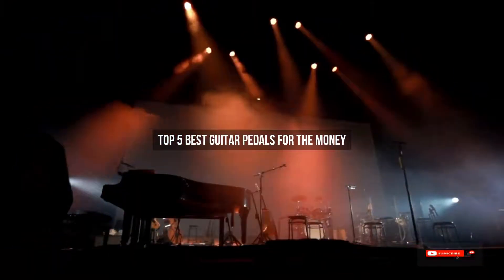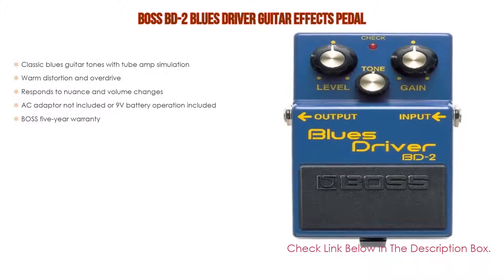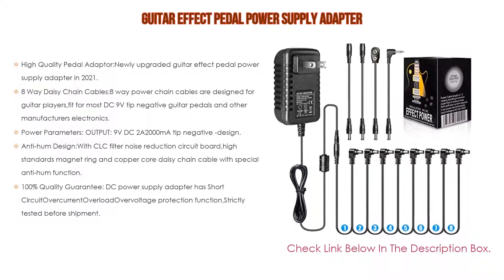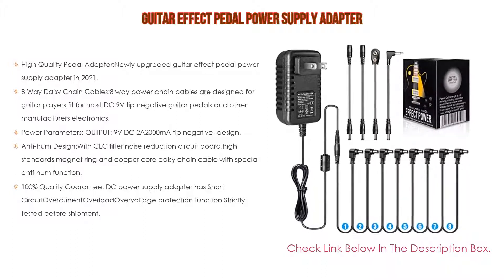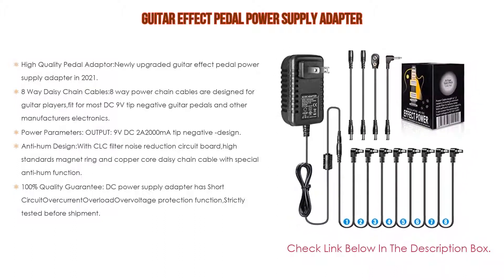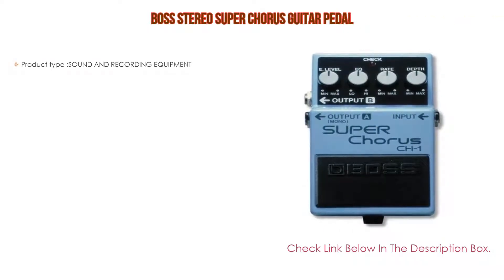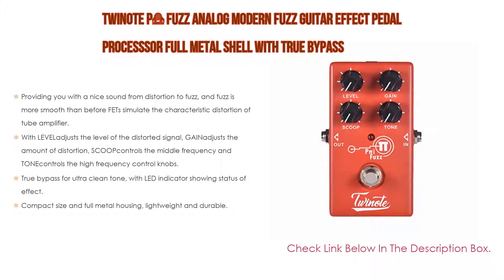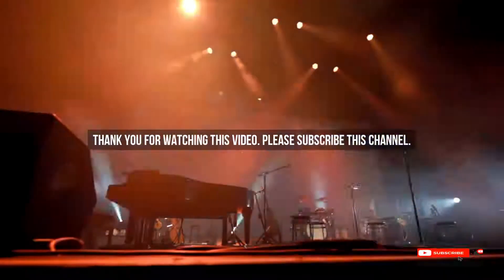Top 5 Best Guitar Pedals For The Money - To Buy Online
Best Guitar Pedals For The Money: In this video we've collected and suggested  Guitar Pedals For The Money Reviews for you. Hope our findings will help you.

🔵 Twinote Pπ FUZZ Analog Modern Fuzz Guitar Effect Pedal Processsor Full Metal Shell with True Bypass:
🔵 BOSS Stereo Super Chorus Guitar Pedal:
🔵 Guitar Effect Pedal Power Supply Adapter:
🔵 BOSS Distortion Guitar Pedal:
🔵 Boss BD-2 Blues Driver Guitar Effects Pedal:

►Timestamps◄
 ⏩ 0:00:03 Introduction
 ⏩ 00:00:16 Boss BD-2 Blues Driver Guitar Effects Pedal
 ⏩ 00:00:39 BOSS Distortion Guitar Pedal
 ⏩ 00:00:55 Guitar Effect Pedal Power Supply Adapter
 ⏩ 00:02:41 BOSS Stereo Super Chorus Guitar Pedal
 ⏩ 00:03:03 Twinote Pπ FUZZ Analog Modern Fuzz Guitar Effect Pedal Processsor Full Metal Shell with True Bypass
 ⏩ 00:03:41 Conclusion.